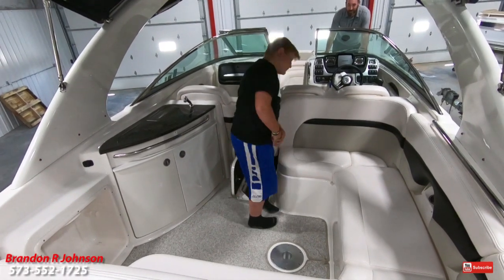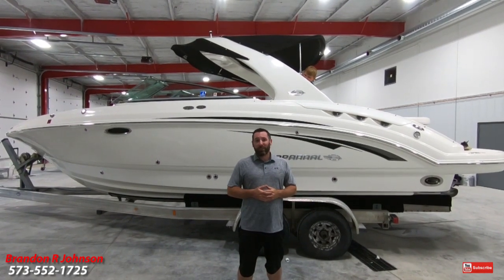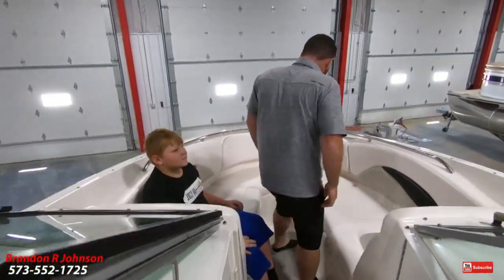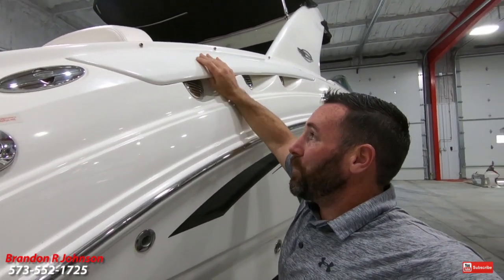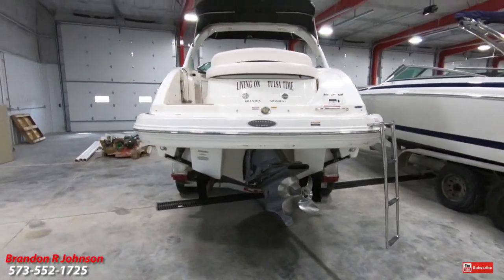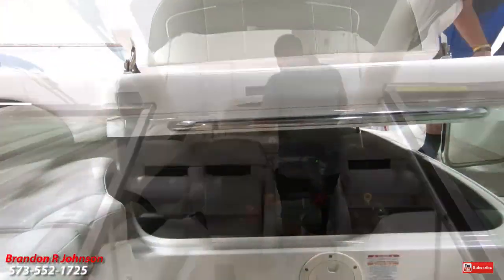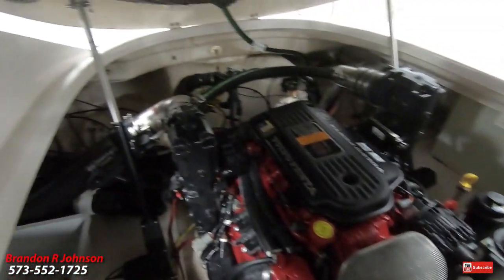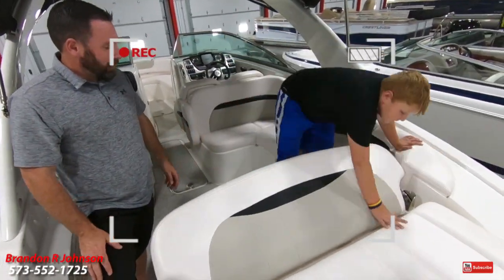2008 Chaparral 276 SSx Open Bow Rider - Live Boat Video Review